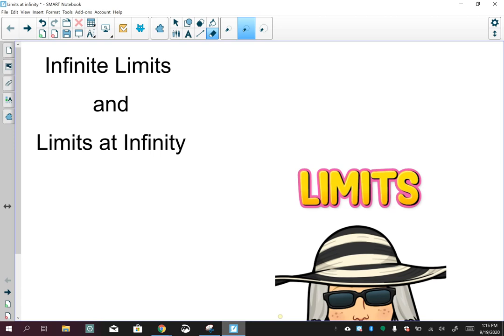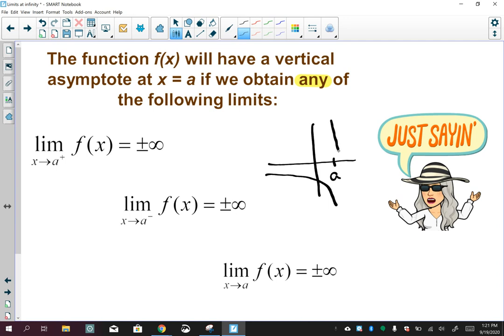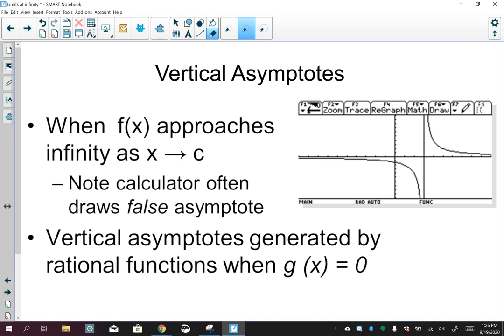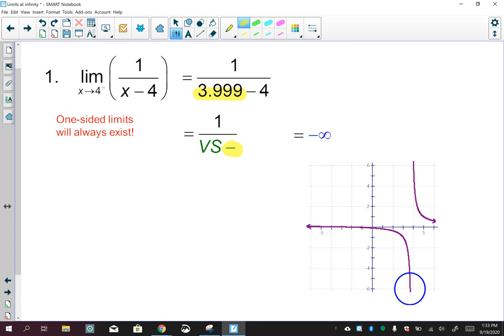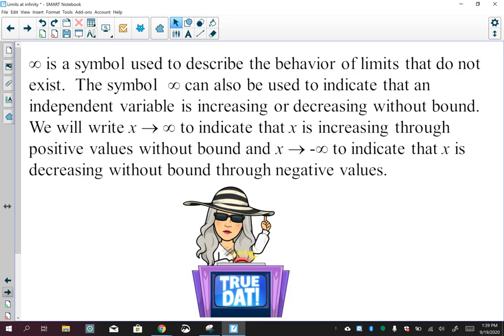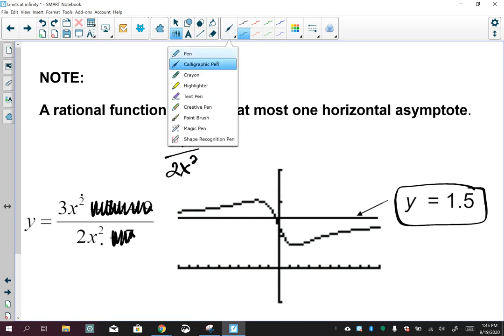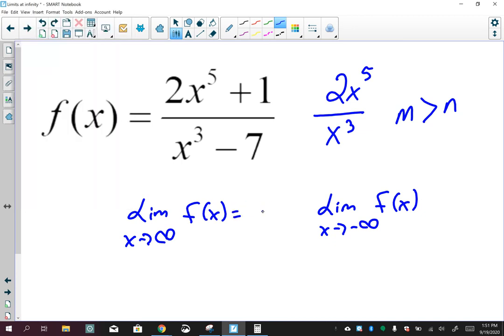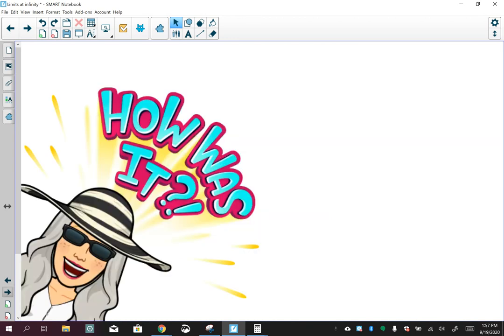Limits at Infinity